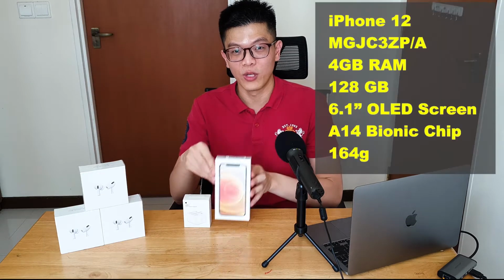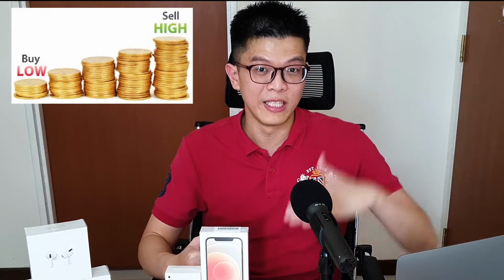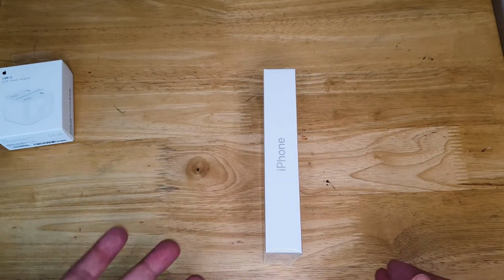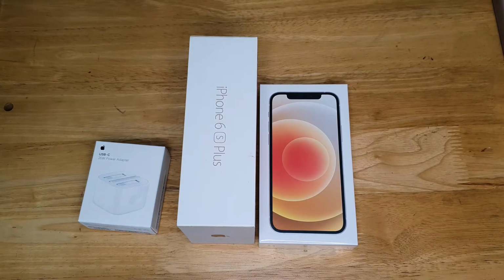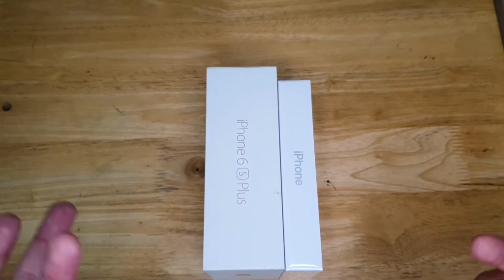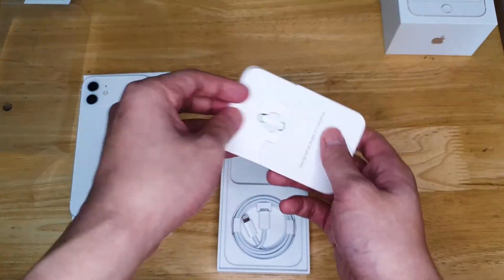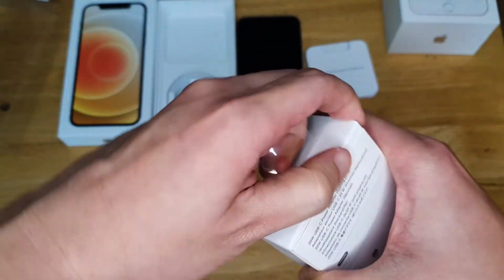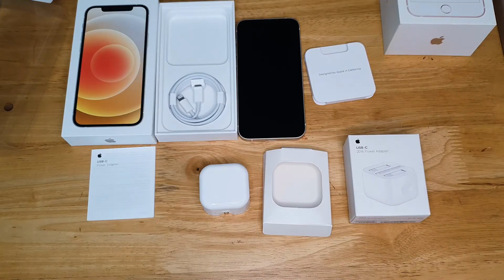How to buy iPhone CHEAP in Singapore?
How to buy iPhone 12 CHEAP? Apple iPhone 12 Unboxing with Apple 20W charger

iPhone 12 was a hot favourite among Apple fans in 2020 due to its great OLED screen upgrade and super fast A14 Bionic chip processor.

In this video, I will teach you how to buy iPhone 12 (and its siblings) cheap compared to the retail prices listed in Apple Store Singapore, so that it does not break your wallet!

Quick unbox of the iPhone 12 accessories and 20w power adapter which all the good deal links can be found at the top!

00:00 Introduction
00:37 How to buy iPhone 12 cheap
01:06 Total savings
01:57 iPhone 12 Unboxing
02:47 Why iPhone 12 does not come with charger?
03:58 Inside the iPhone 12 box
04:47 Apple 20W Power adapter
05:53 My thoughts on iPhone 12